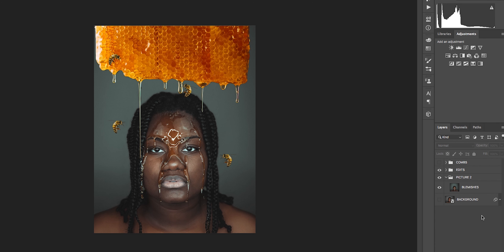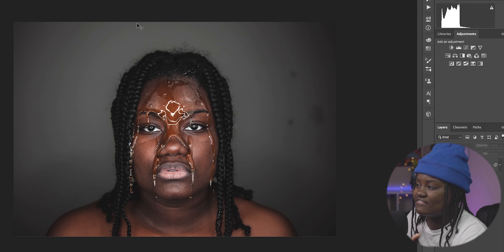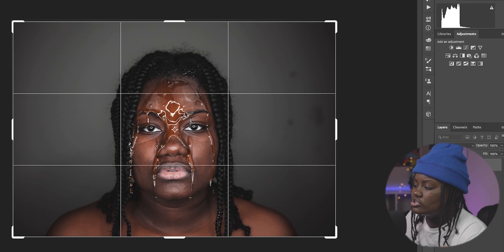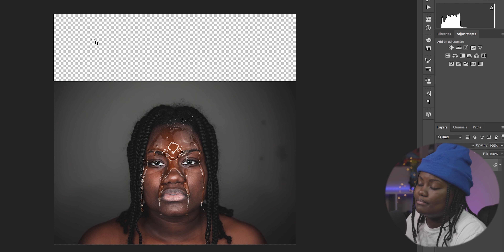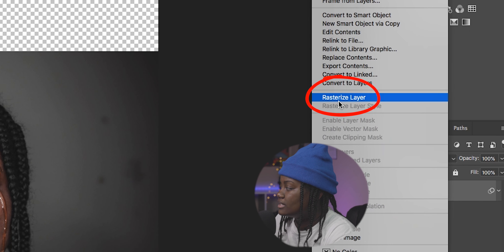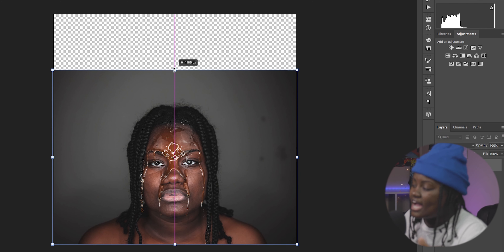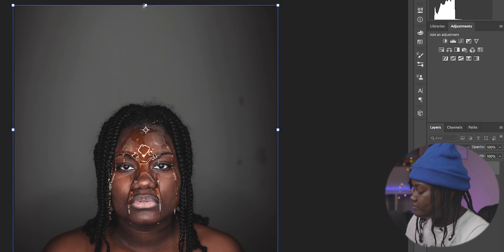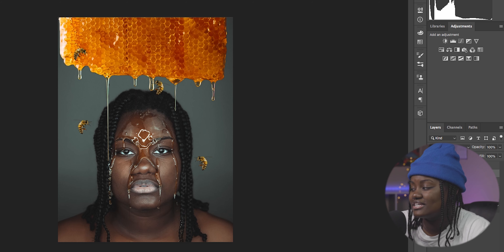How to use content aware scale in PHOTOSHOP to stretch ANY background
Learning different tools like content aware scale in Photoshop can't hurt you, even if you don't use it often it's always good to know different skills and tools just in case you need it . This definitely helped out on my last video (Creative HONEY photography) when I needed to stretch that background to give me more room to work with . Plus it's a lot faster . 😄

GEAR I USE :
ND FILTER
DESK MICROPHONE
MINI RGB LIGHT